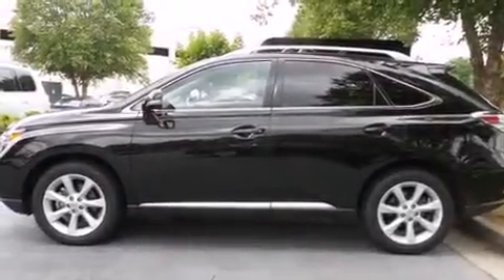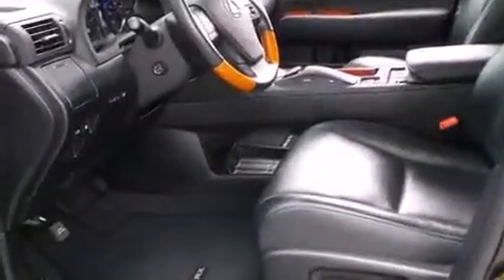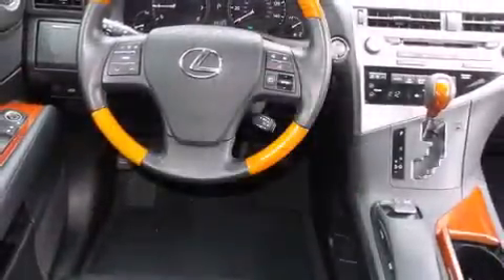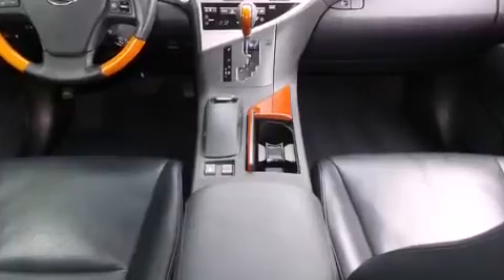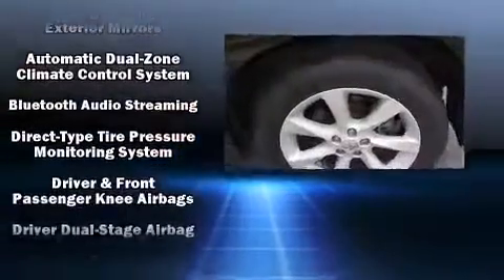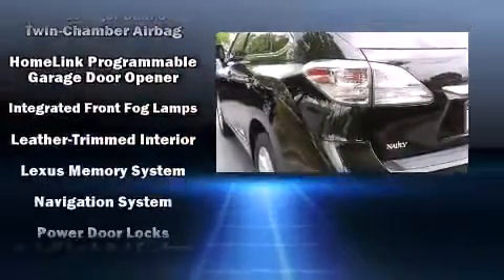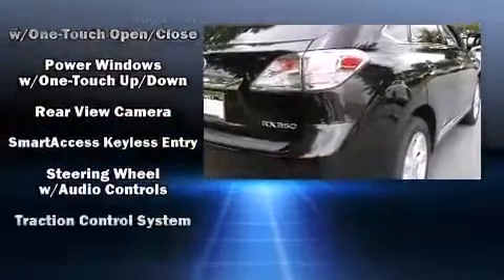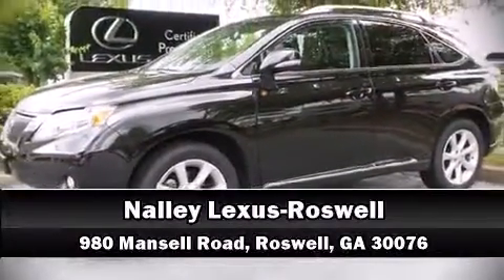2012 Lexus RX 350 Base (A6) in Roswell, GA 30076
Nalley Lexus-Roswell
980 Mansell Road

Get excited about the 2012 Lexus RX 350. With just over 30,000 miles on the odometer, this 4 door sport utility vehicle prioritizes comfort, safety and convenience. Smooth gearshifts are achieved thanks to the 3.5 liter 6 cylinder engine, and for added security, dynamic Stability Control supplements the drivetrain. Lexus infused the interior with top shelf amenities, such as: a trip computer, an automatic dimming rear-view mirror, fully automatic headlights, turn signal indicator mirrors, cruise control, an overhead console, and power seats. With side curtain airbags supplementing the rest of the safety network, you can be assured that you and your passengers will experience top-tier protection. This vehicle has achieved Certified Pre-Owned status, by passing Lexus's comprehensive certification process. Our sales staff will help you find the vehicle that you've been searching for. We'd be happy to answer any questions that you may have. Please don't hesitate to give us a call.